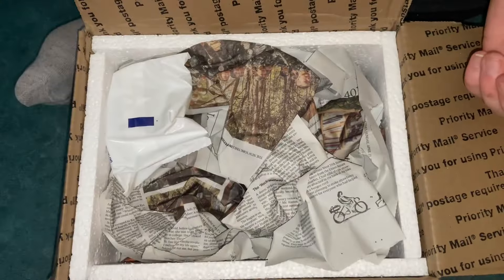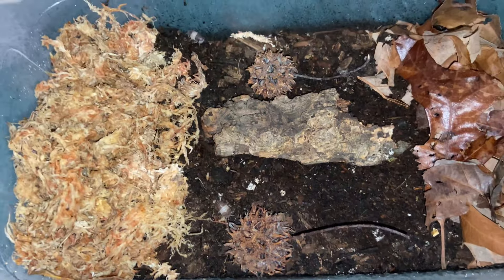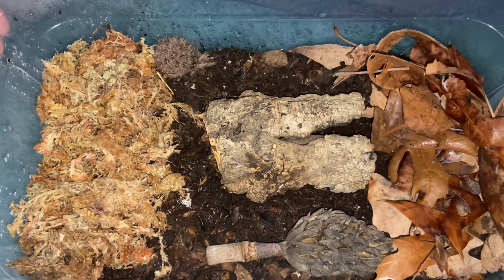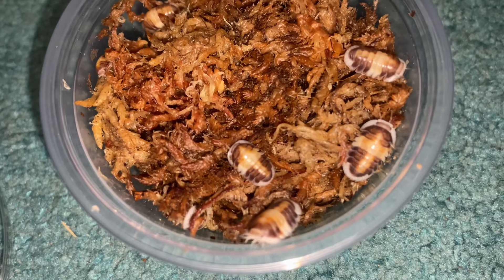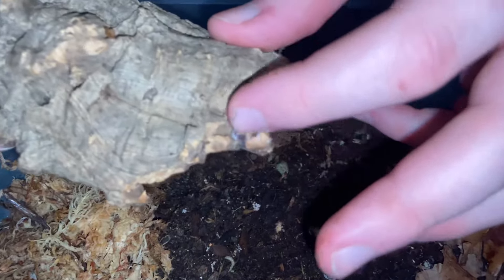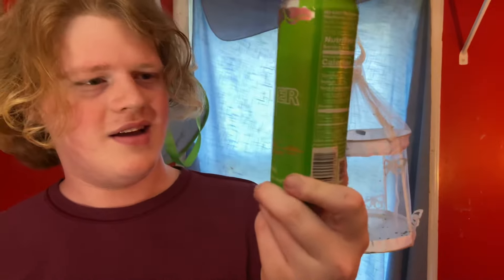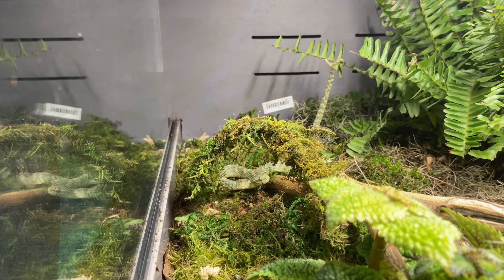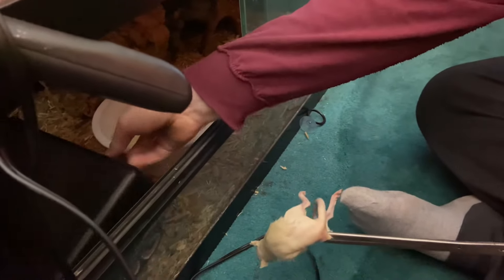Unboxing Rare Isopods!!!